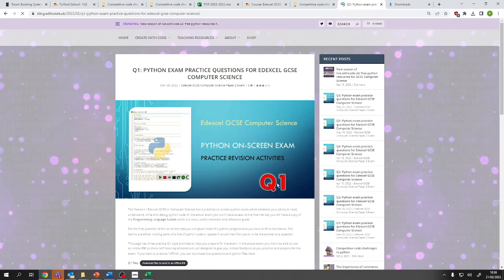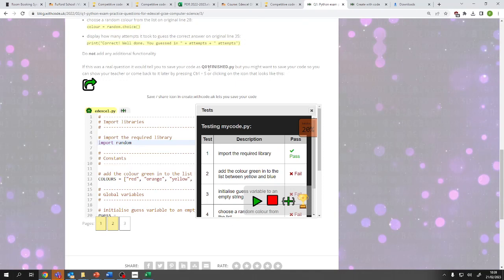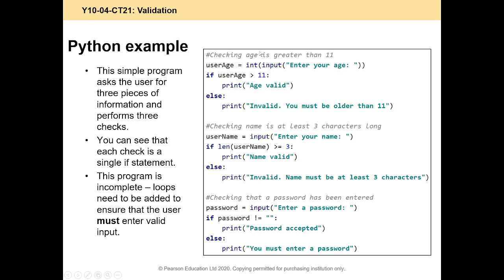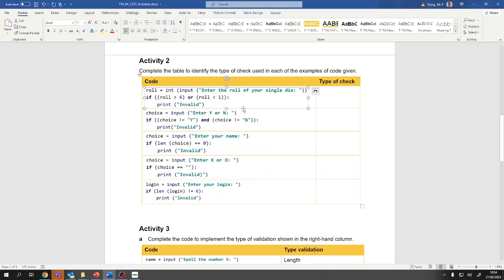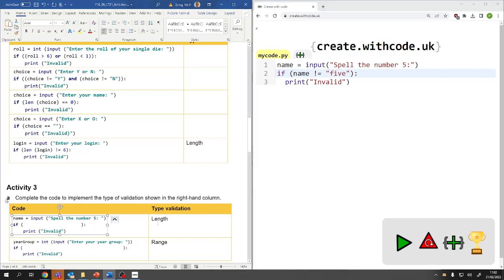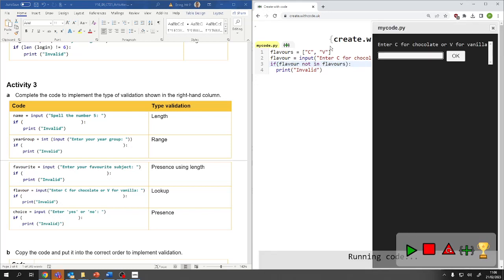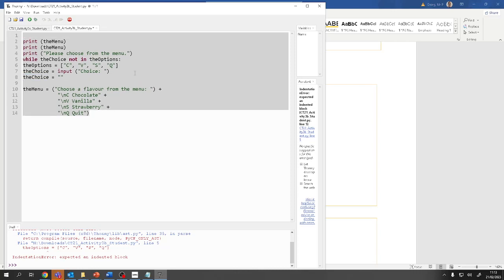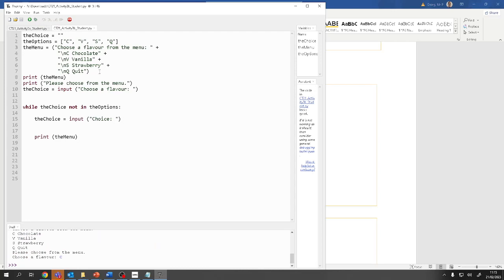Y10 CS 21st Feb: CT21 Validation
This is a recording of parts of today's lesson for students who want / need to catch up.